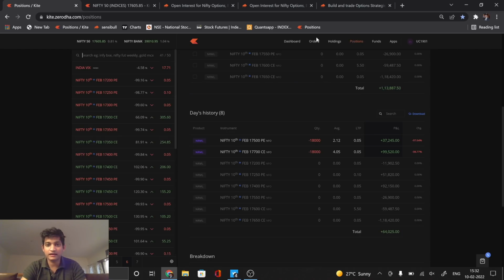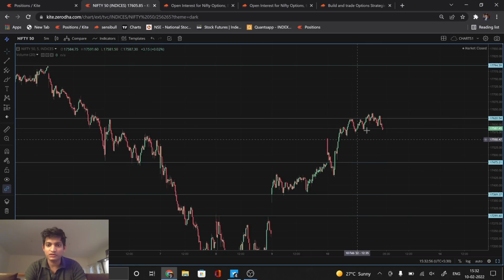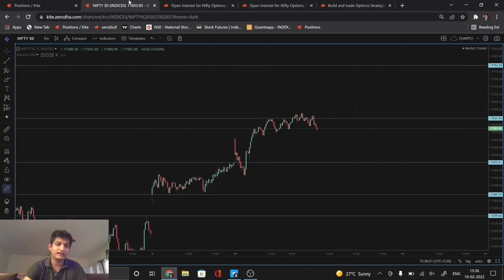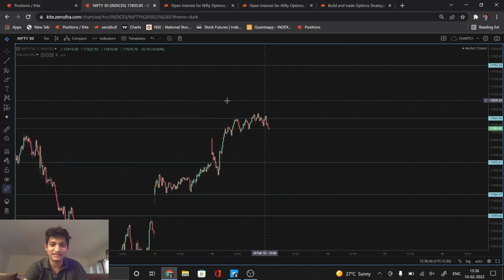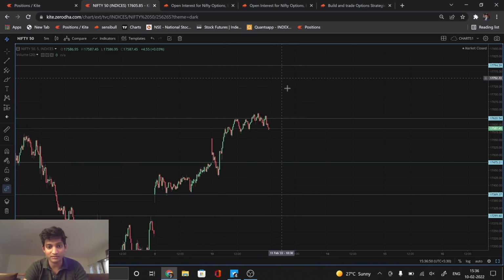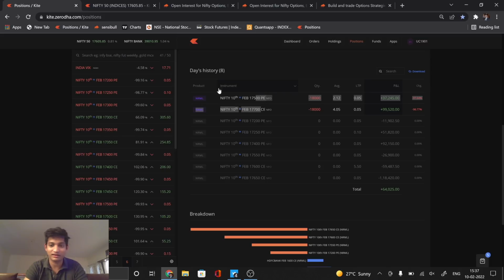Intraday Trading On Nifty (10th February, 2022); 64000 Profit; Shreyas Bandi; Trade Ideas Live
This is the 143rd episode of Intraday Trading series by full-time trader Shreyas Bandi.